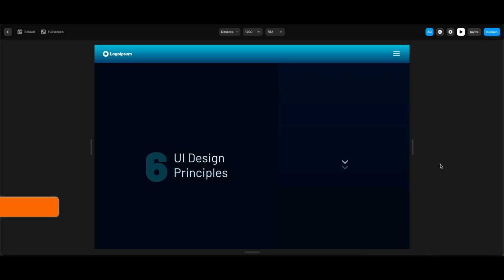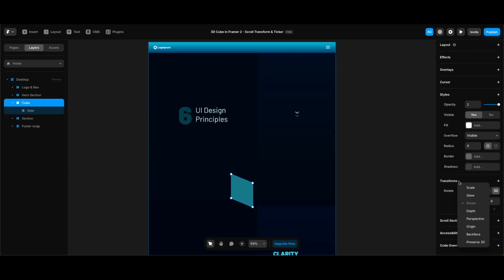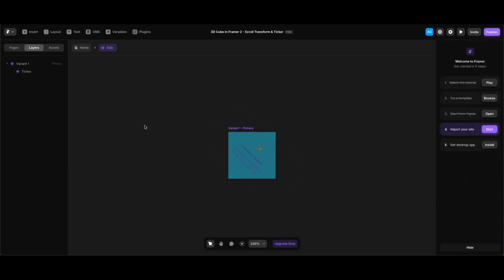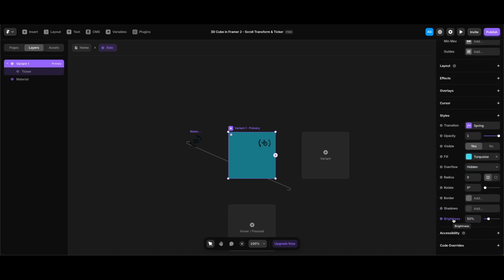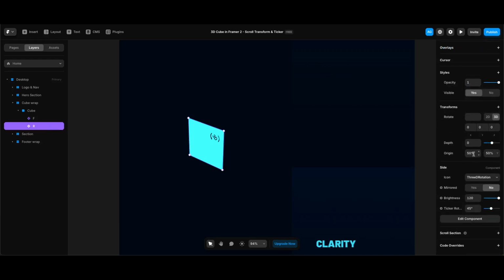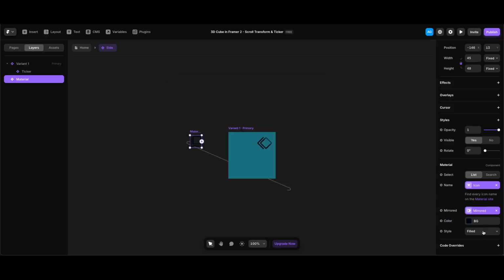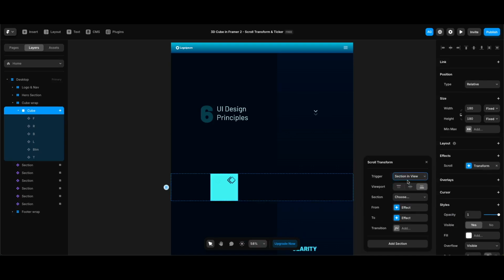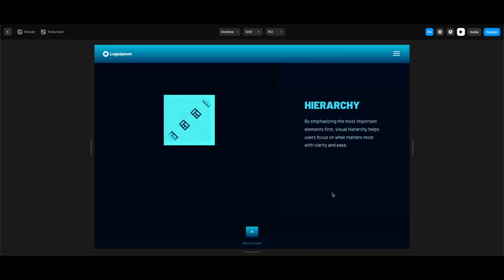3D Cube in Framer - 2 : Scroll Transform & Ticker (& Free File)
Hi everyone, time to start animating our cube right, this time we’ll create a side component first with ticker, and clone it to create our cube and then create scroll transforms.

I think I’m going to create at least one more cube animation & scroll transforms etc tutorial in Framer, so if you liked this and want to see more, don’t forget to subscribe and turn the notifications on :)

00:00 Intro
00:24 Side Component
05:24 Creating The Cube
08:21 Section Component
09:37 Scroll Transforms